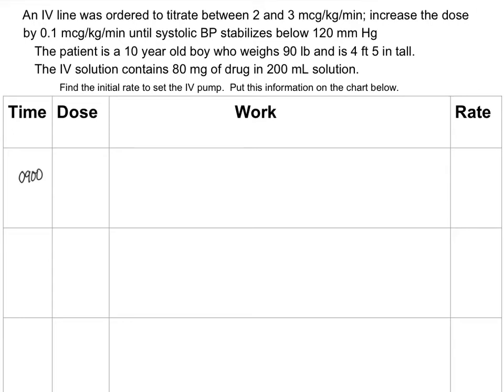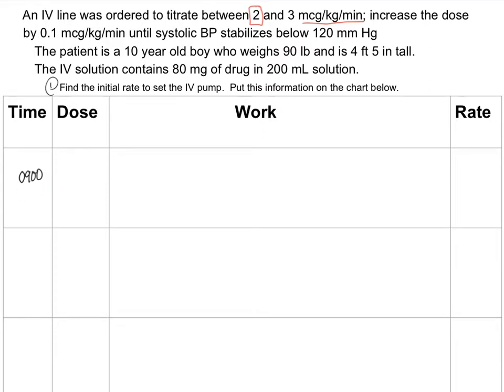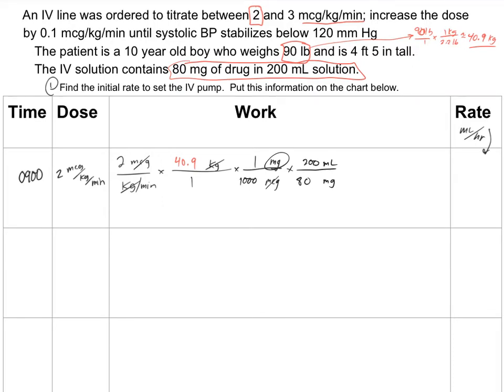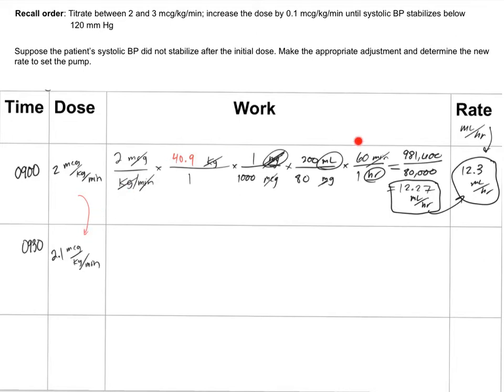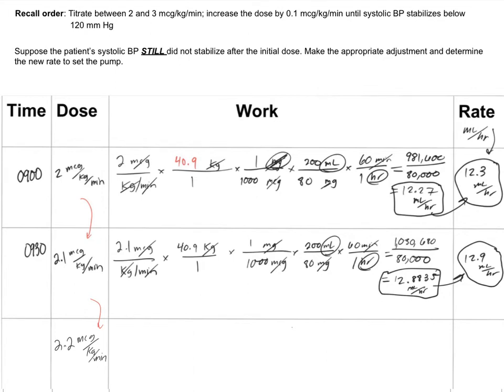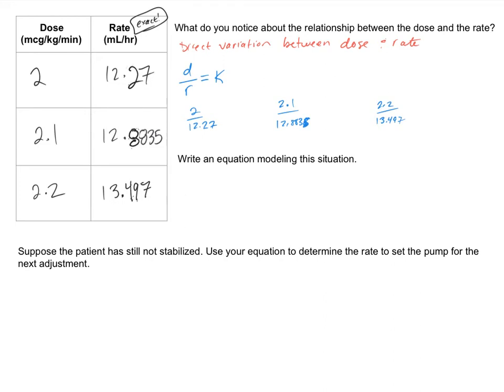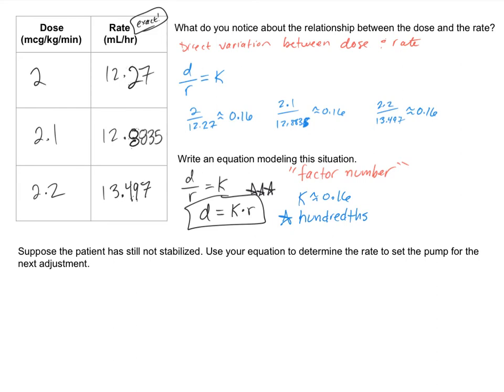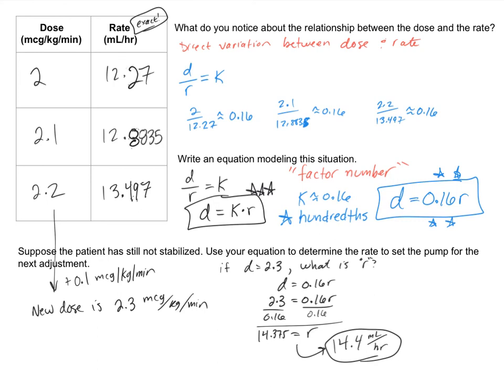Titration Calculations (Introduction to d=kr)